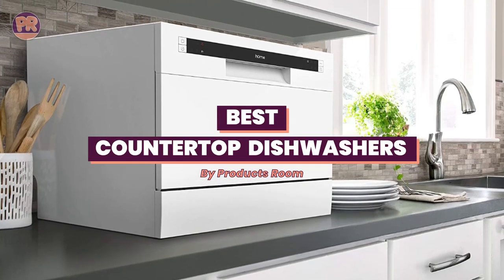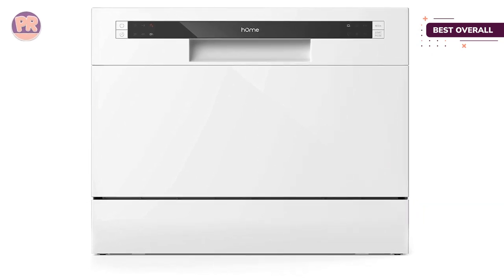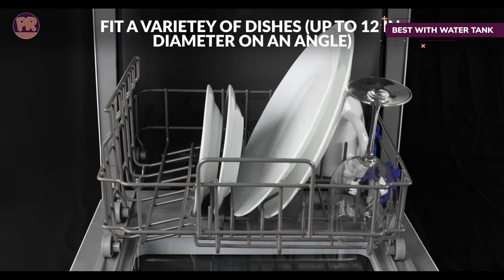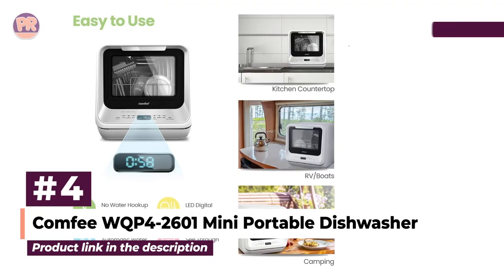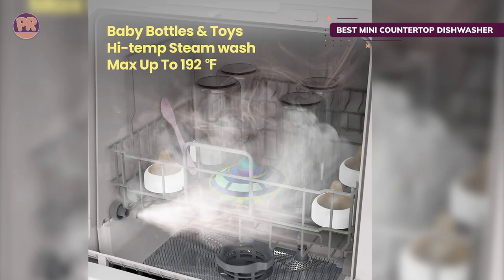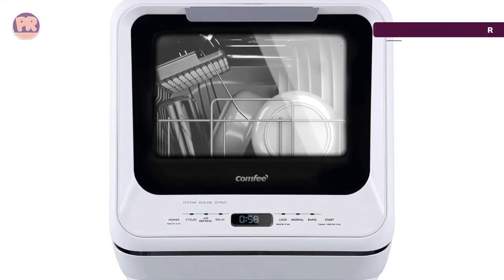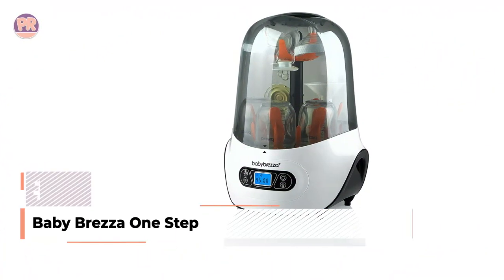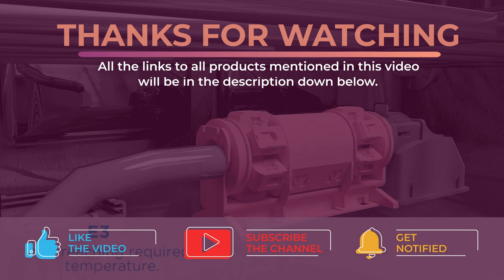Best Countertop Dishwasher - Top 7 Best Countertop Dishwashers 2023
Choosing the best countertop dishwasher can be hard, especially with so many options available in the market, and you may get puzzled and confused about which countertop dishwasher is best for your needs. Well, in this video, we have compiled a list of the top-rated countertop dishwashers available in the market today. We considered many factors including features, quality, and value, to narrow down our final picks for the top 7 best countertop dishwashers available now.

👇 Links to the Best Countertop Dishwashers We Mentioned in This Video:
#1. hOmeLabs Compact Countertop Dishwasher
#2.  Farberware Portable Dishwasher with Built-In Water Tank
#3.  BLACK+DECKER BCD6W Compact Countertop Dishwasher
#4.  Comfee WQP4-2601 Mini Portable Dishwasher
#5.  Comfee WQP6-3602H Countertop Portable Dishwasher
#6.  COSTWAY FP10017 Countertop Dishwasher
#7.  Baby Brezza One Step Bottle Sterilizer and Dryer
Chapters:
00:00 - Introduction
00:41 - Best Countertop Dishwasher Overall
02:32 - Best Countertop Dishwasher with Water Tank
03:52 - Best Design
05:09 - Best Mini Countertop Dishwasher
06:47 - Best Countertop Dishwasher for Quiet Operation
08:12 - Best Countertop Dishwasher for Dry Dishes
09:40 - Best Countertop Dishwasher for Baby Bottles

We made this list based on hours of research and analyzing the opinions and criticisms of users and expert reviews, we were able to obtain a clearer vision of the best countertop dishwashers in the market. We have listed them based in terms of quality, price, features, and more.

I hope you liked this video, and this information and options have helped you to know and select the right countertop dishwasher for your needs.